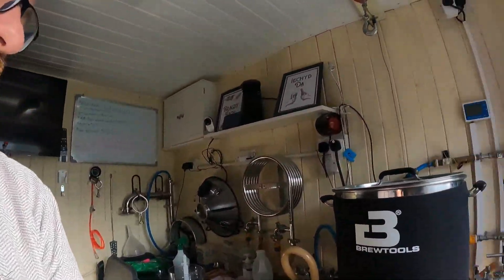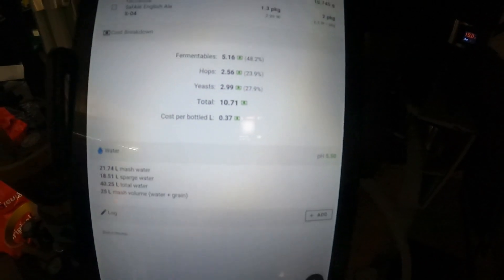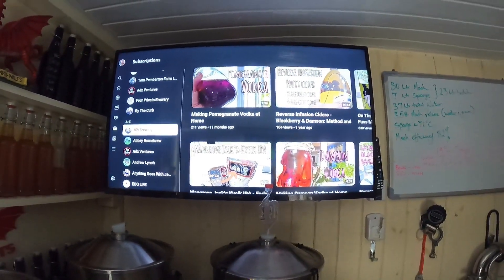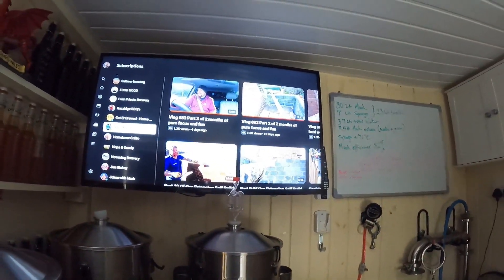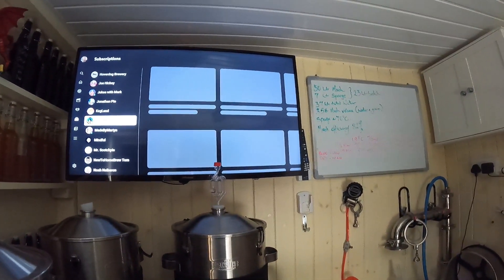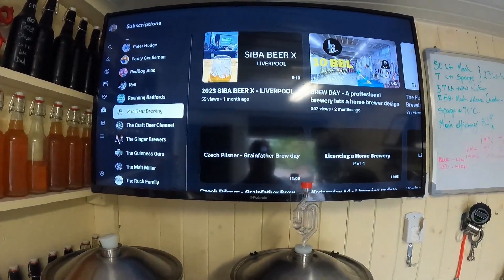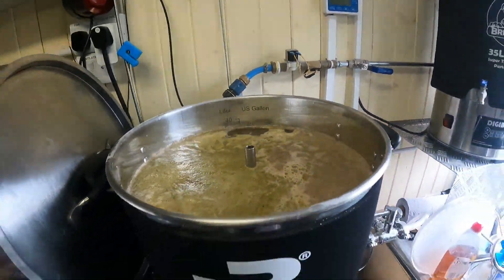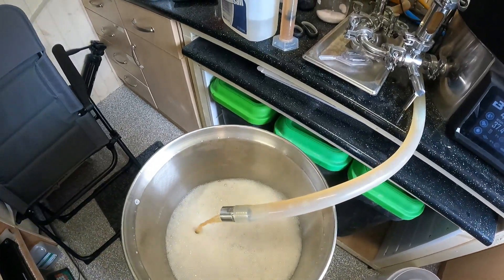Which Brewtubers do I follow and a ESB Bitter brewday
List of brewtubers who I regularly watch and my latest brewday footage!